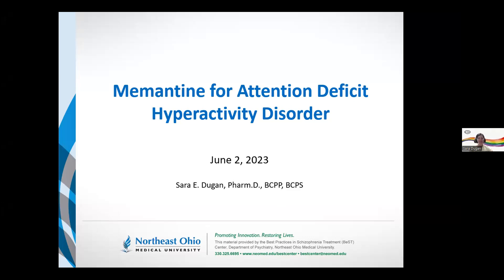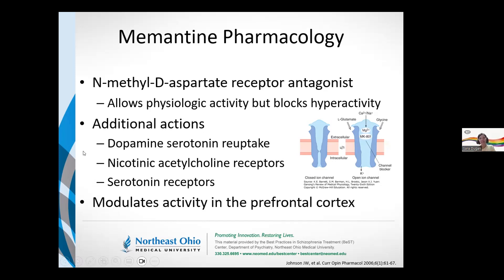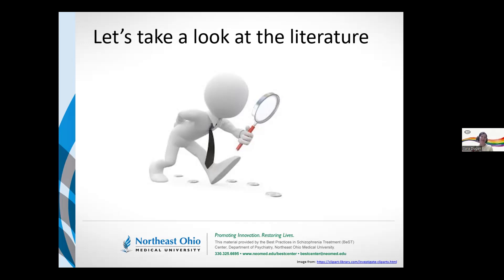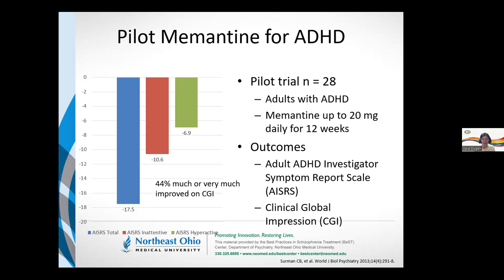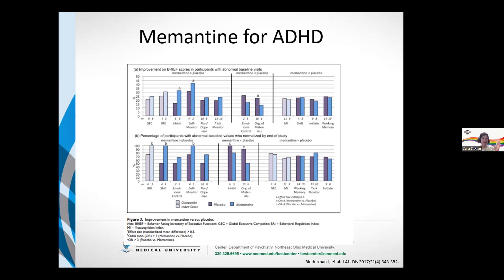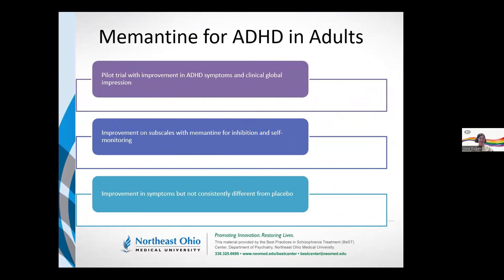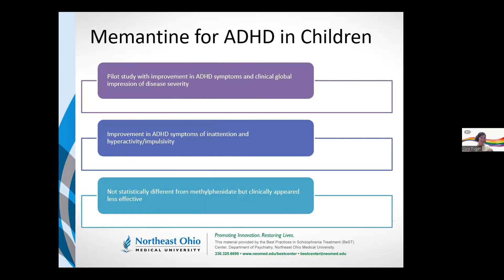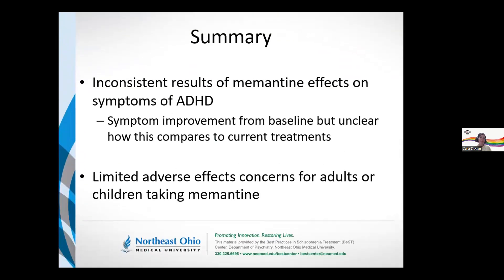Memantine and ADHD - IC@N ECHO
Dr. Sara Dugan presents at our recent IC@N session. For more information about the Integrated Care @ NEOMED (IC@N) ECHO program,

The information shared during this presentation solely represent the opinions and expertise of the presenter and are not those of Northeast Ohio Medical University unless expressly stated otherwise.